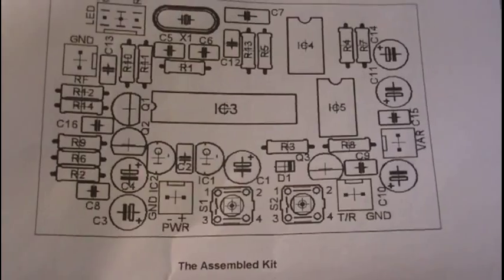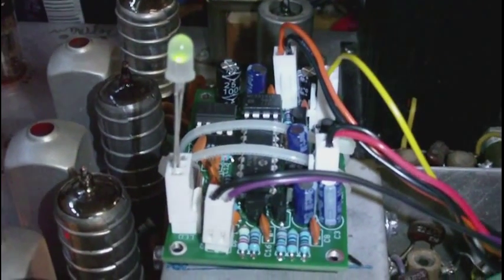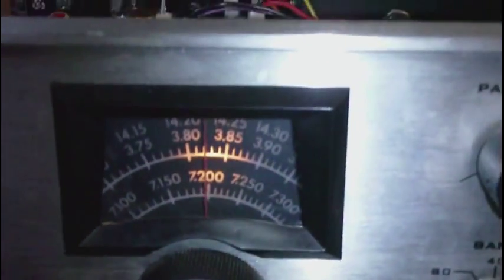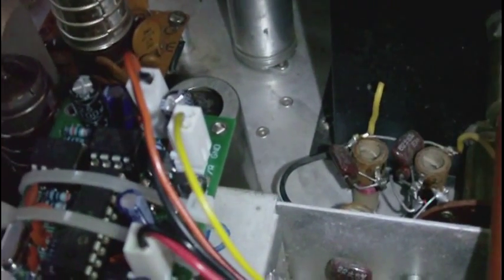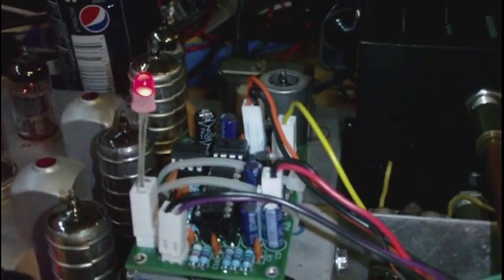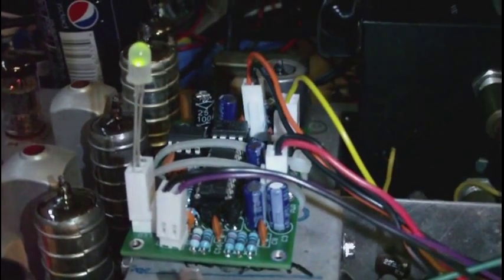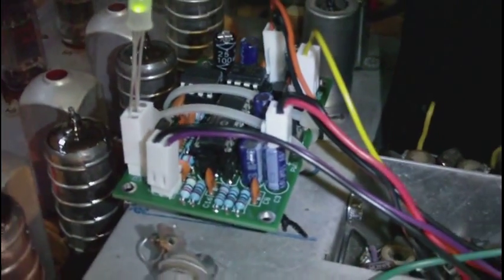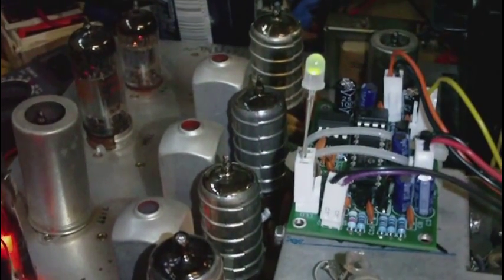Cumbria Designs X-Lock VFO stabilizer kit, construction and finished installation in Eico 753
Assembling and installing the Cumbria Designs vfo stabilizer in the notorious Eico "Seven Drifty Three" HF transceiver.  The X-lock easily tames the drifting vfo in this old beast of a radio.  Their web site is